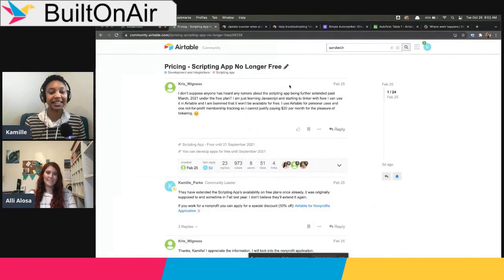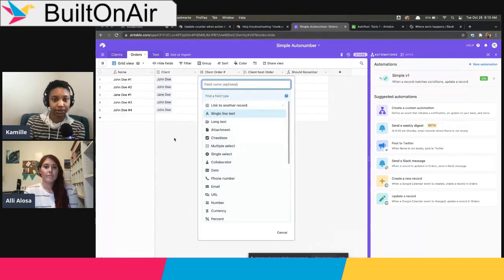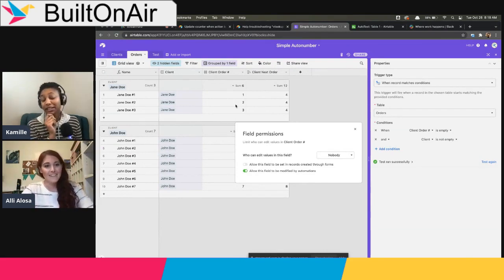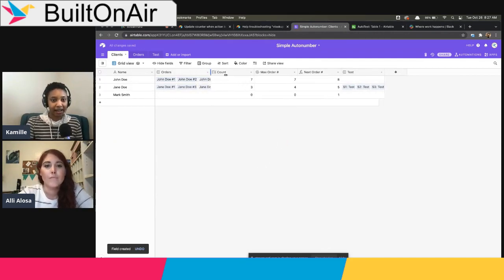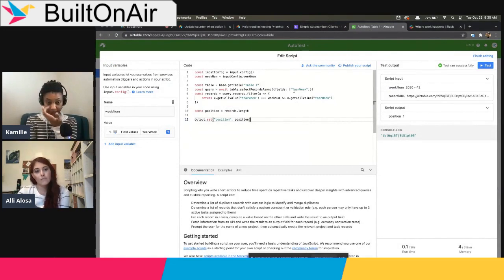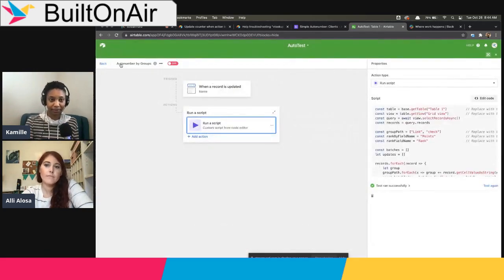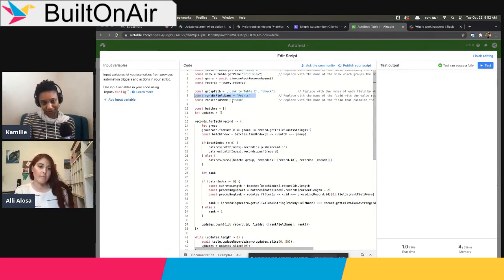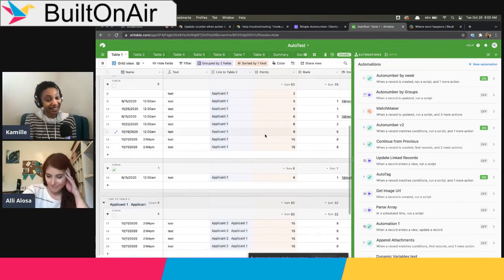[S09-E07] Full Podcast for 10-26-2021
10/26/2021 - BuiltOnAir Live Podcast Full Show - S09-E07

00:02:31 - Round The Bases - Roundup of what&x27;s happening in the Airtable communities - Airtable, BuiltOnAir, Reddit, Facebook, YouTube, and Twitter.
00:08:27 - Field Focus - Learn about the Autonumbers - Learn about autonumbers and how to fake them
00:29:34 - Automate Create - Airtable Automations - Autonumbers with Automations
00:42:13 - Scripting Time - Scripting Time: Scripting autonumbers